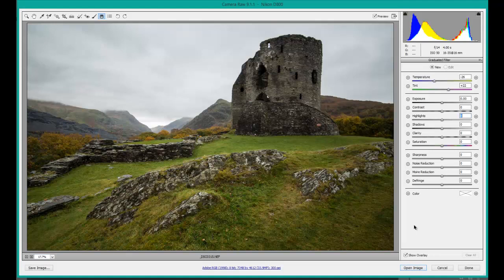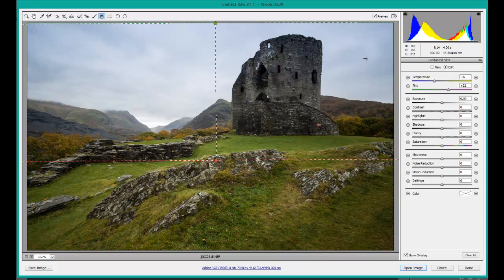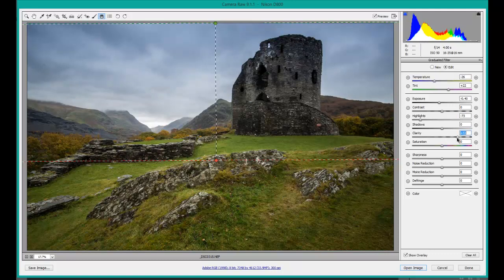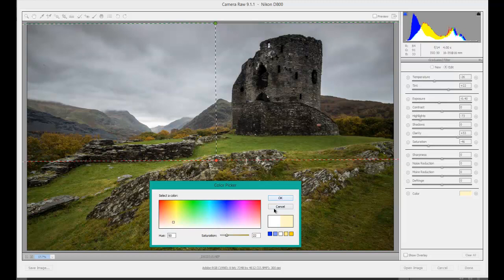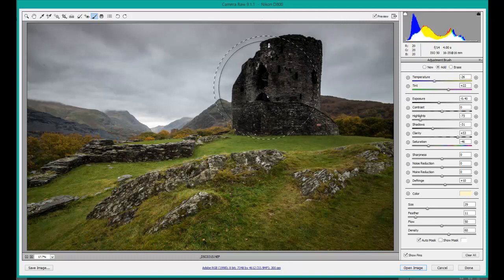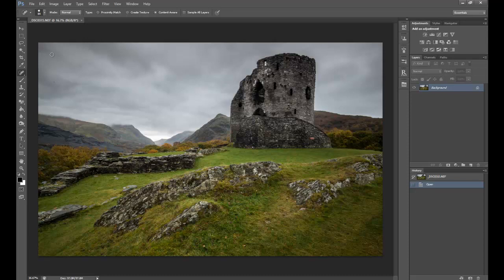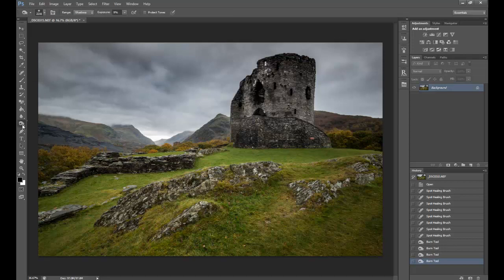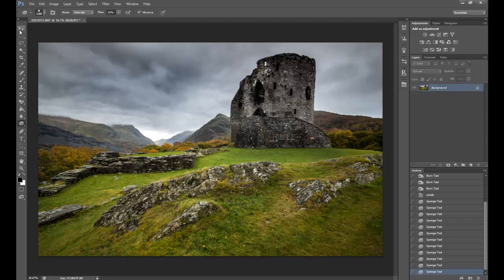how to fix your sky in Photoshop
Photoshop tutorial showing how to fix a washed out or burnt out sky in a photo.